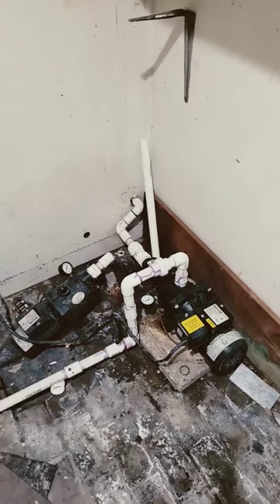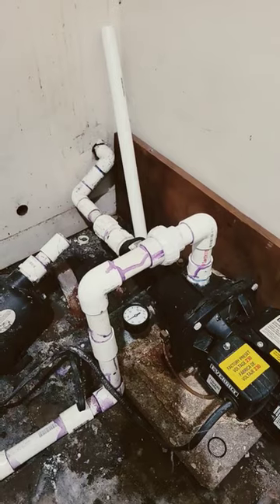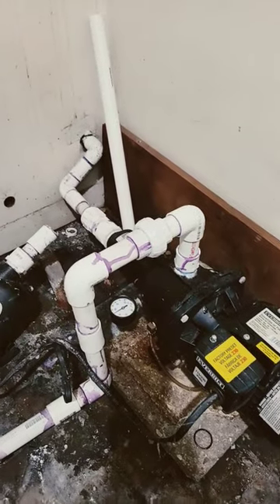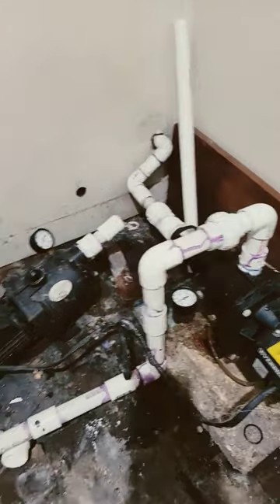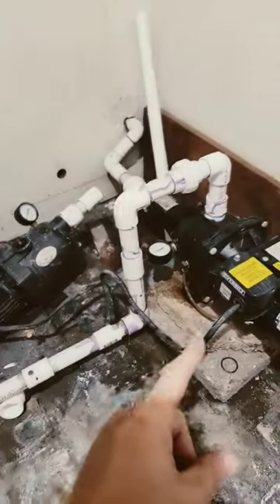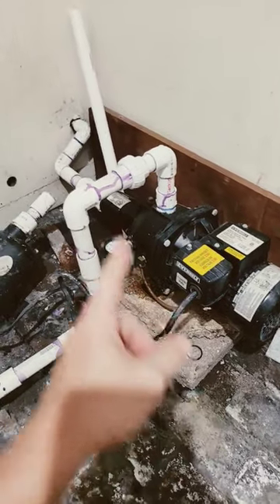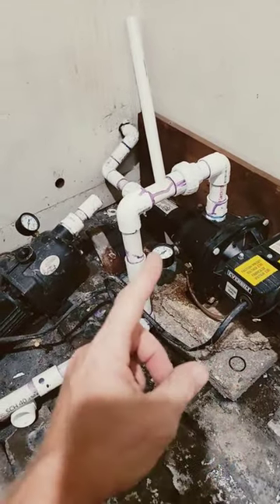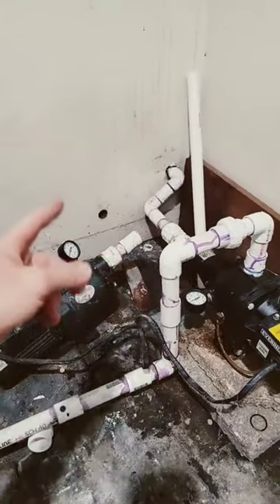Water Well pump not working Home Depot Special